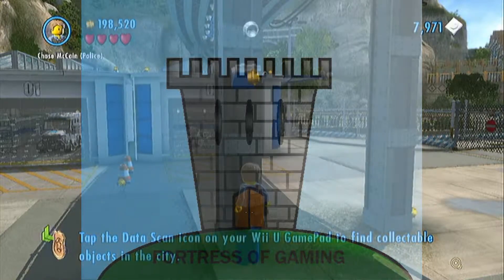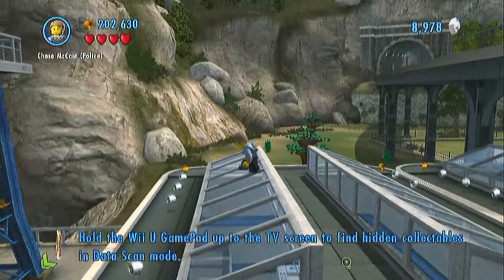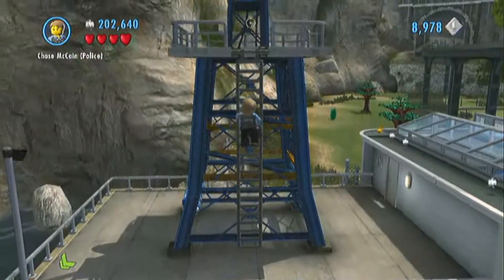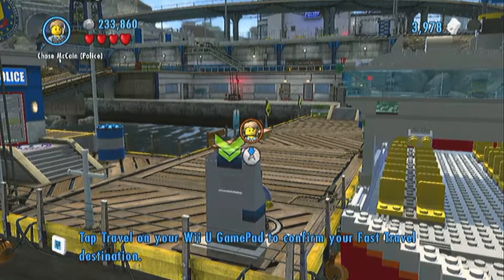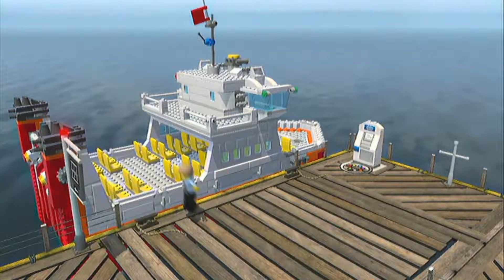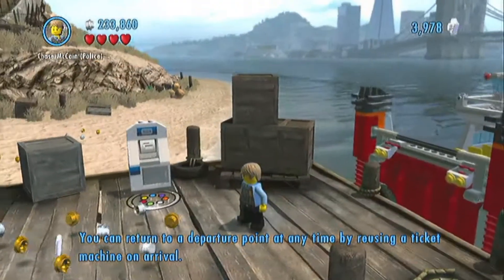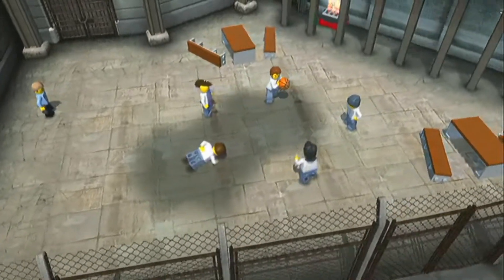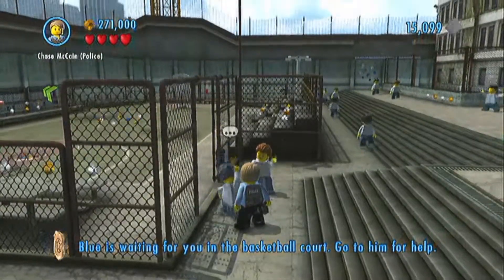Lego City Undercover Playthrough Part Five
We have a look at the latest Lego video game, Lego City Undercover, exclusive to Wii U. Chase McCain returns to Lego City too help catch Rex Fury and stop the recent crime surge in the city.